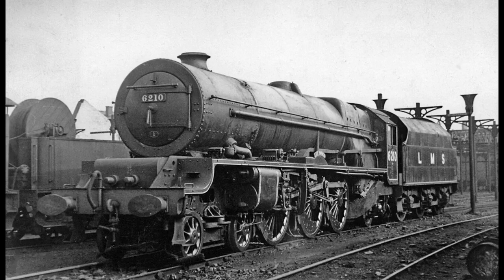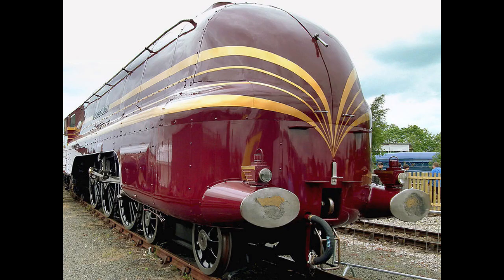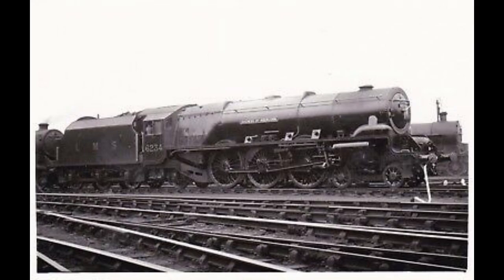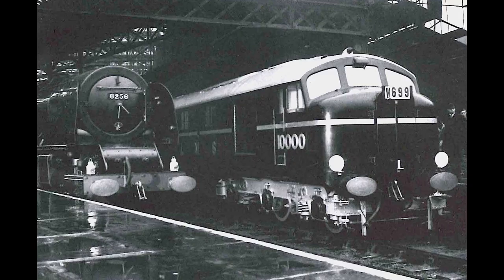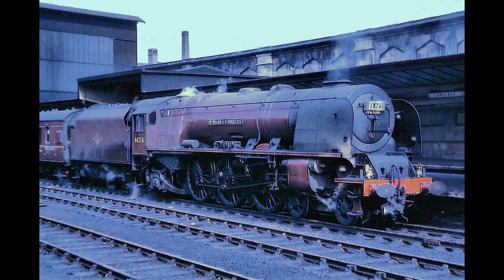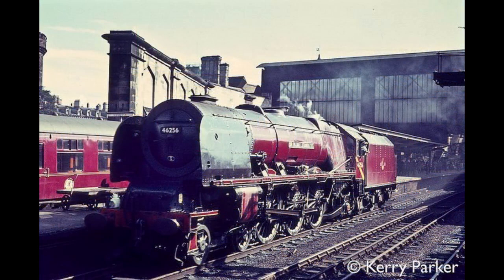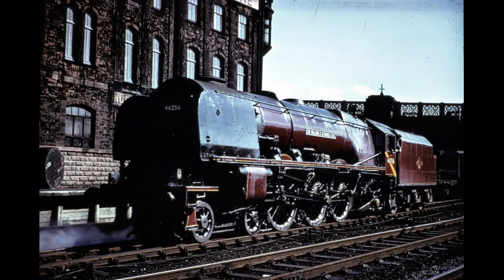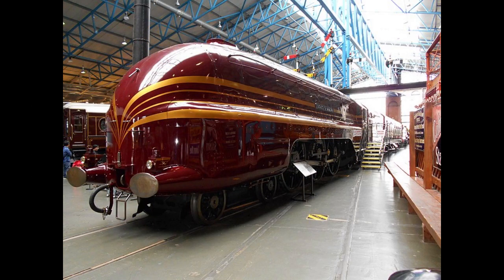6256: The End of the Beginning (O&U 02)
Next video: Maunsell Q Class

PHOTO SOURCES:
Google Images
Flickr
Wikimedia Commons
LNER Encyclopedia/lner.info

Written and Narrated by:
Edward Vincent Briones

Thank you very much to all my viewers for the huge boost in my channel following the previous video! It's my passion to talk about forgotten/overlooked locomotives in the channel. I hope that with this video, it and the channel will continue to grow, under the pressure of our everyday work and crises in our places. If you like the content of my video/s or you want to clarify or add info to the subject of this video, you can freely and responsibly use the comment section below this video. My access to information about this specific locomotive was very limited and is not clear on some areas. So, you might suspect any unclarified information on this video. If you do, then please help me clarify on the subject and to improve the contents of this video. TY and to the best of all!